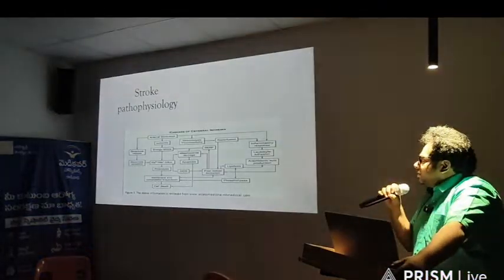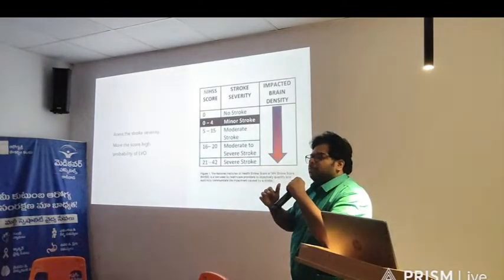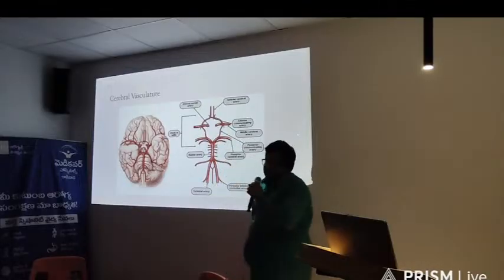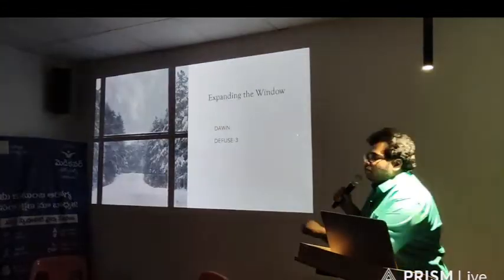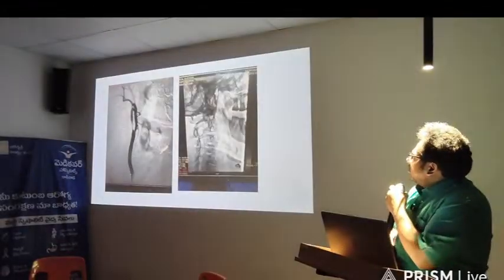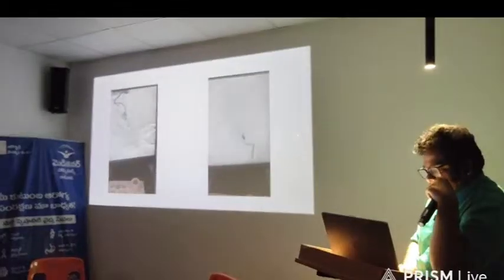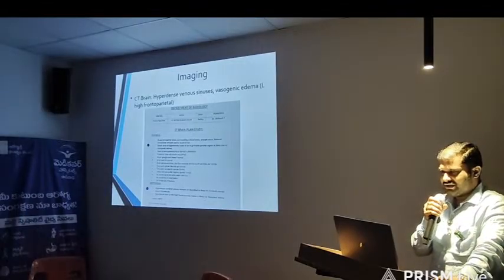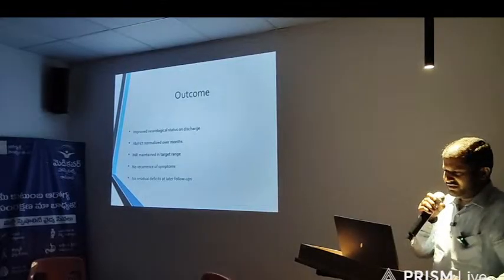Dr Krishna Haskar - Consultant neurologist - Stroke evaluation and Management.